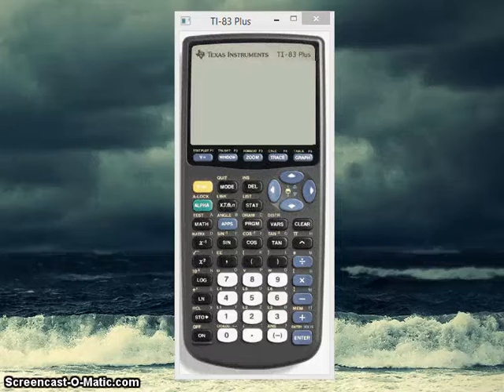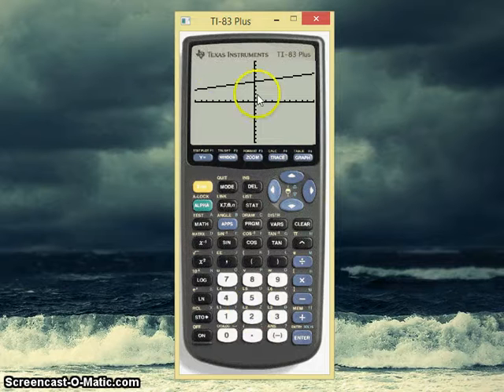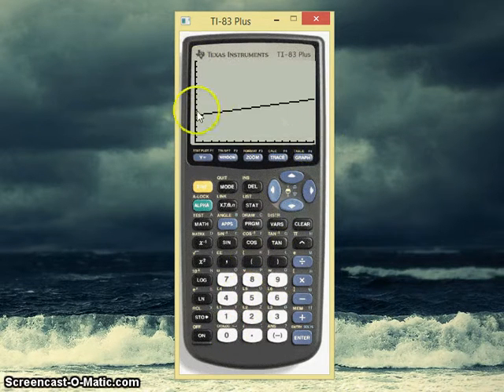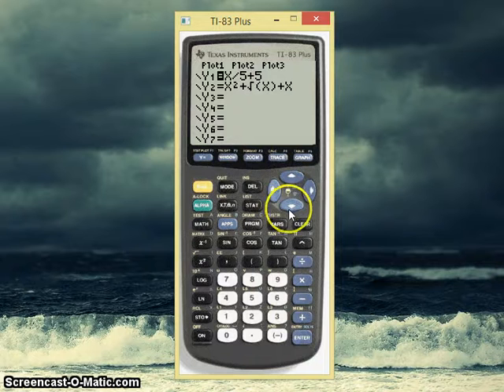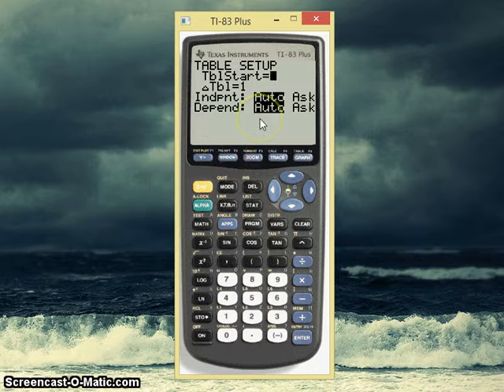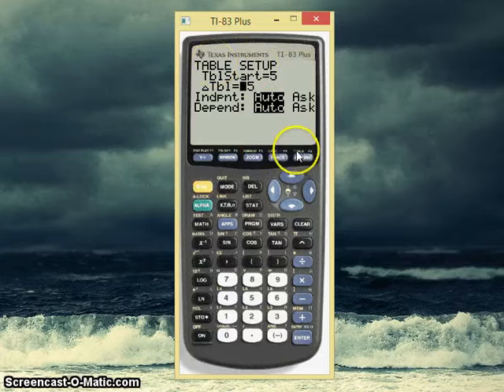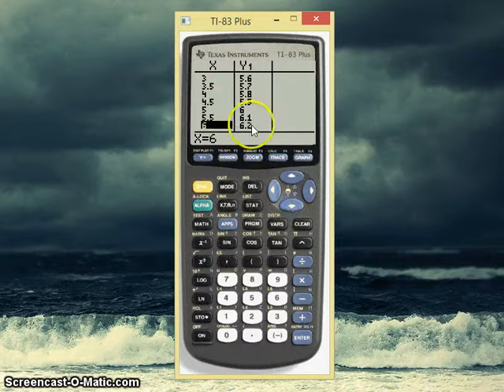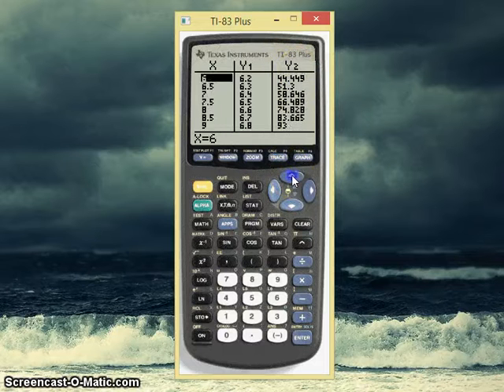TI-83/TI-84 Graphing and Viewing Tables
This video is about creating graphs on your TI-83 and viewing information about them in your tables.